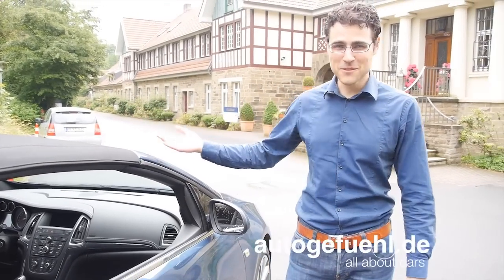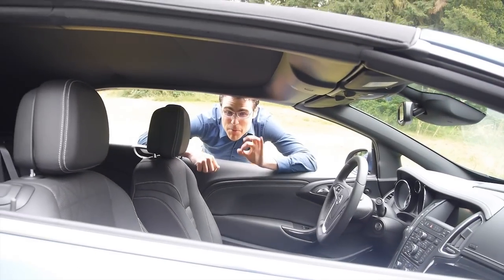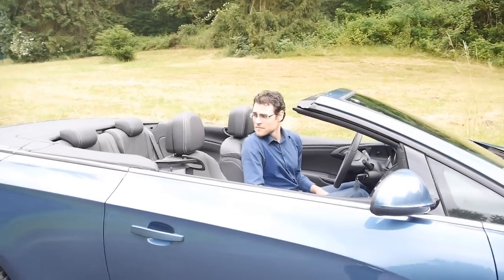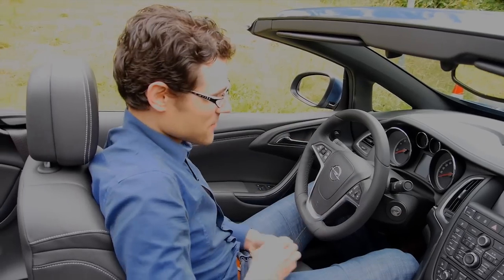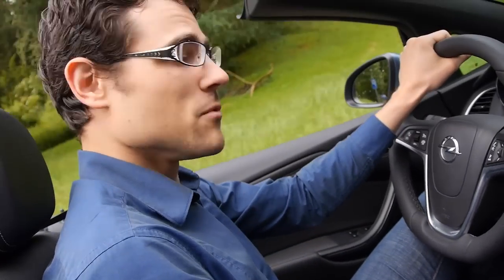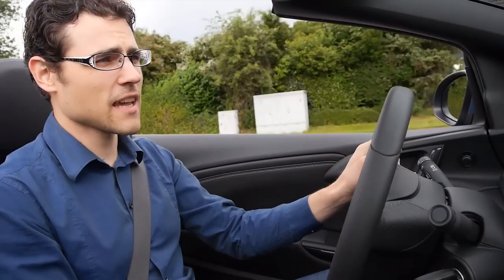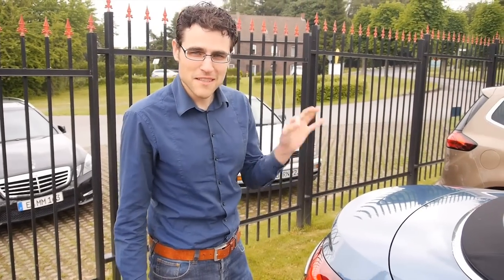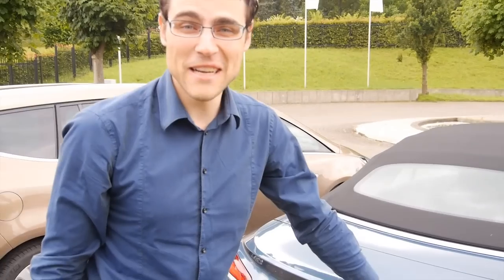Opel Cascada Vauxhall Cascada Review Test Fahrbericht - Autogefühl Autoblog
Opel Cascada Review - we are testing the new Opel (or for UK-customers Vauxhall) Cascada cabriolet for you. Thomas from Autogefühl is explaining the main features and the feeling of the car.